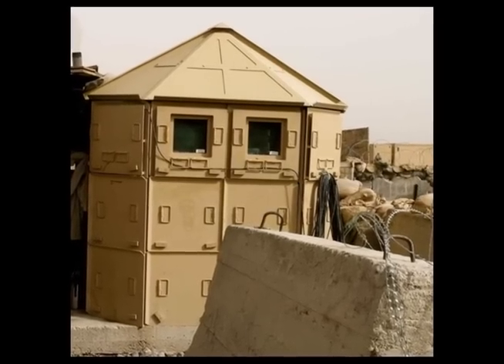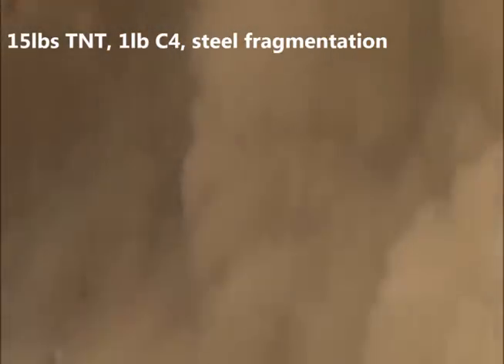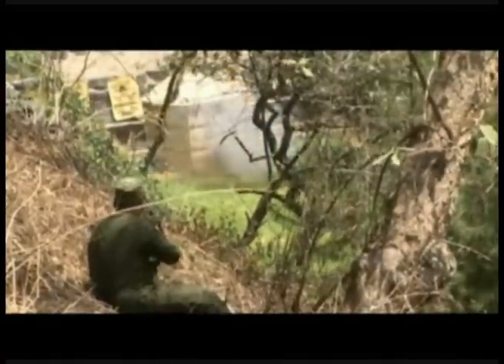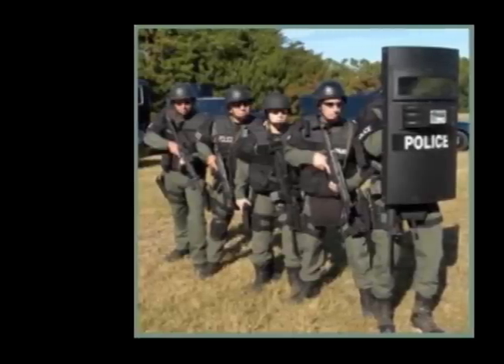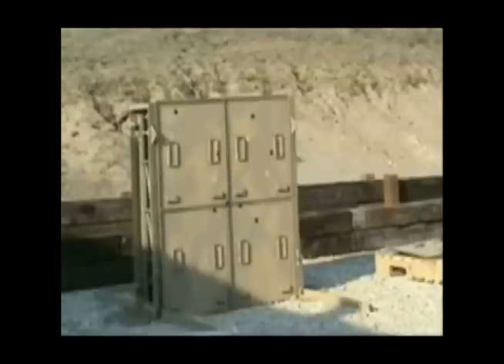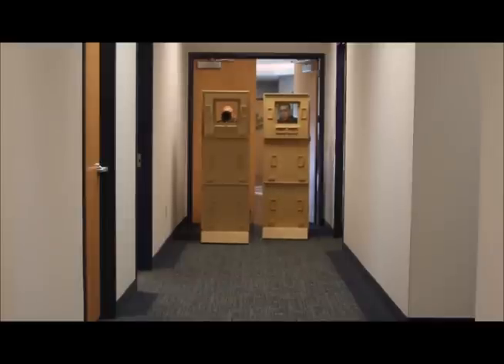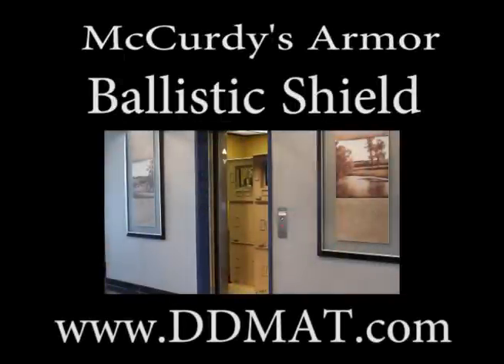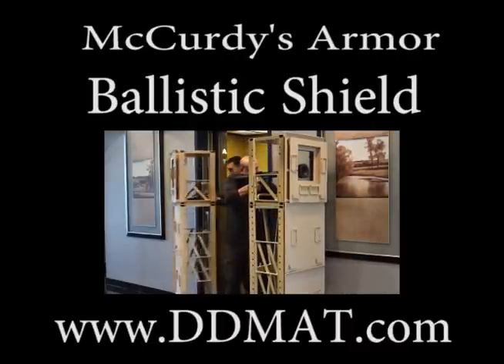McCurdy's Armor Mobile Ballistic Shield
Dynamic Defense Materials is proud to offer the newly designed Mobile Ballistic Shield.